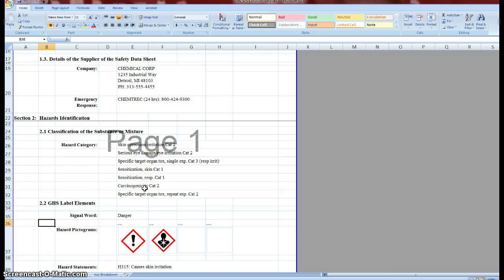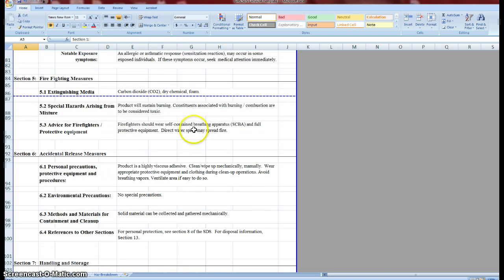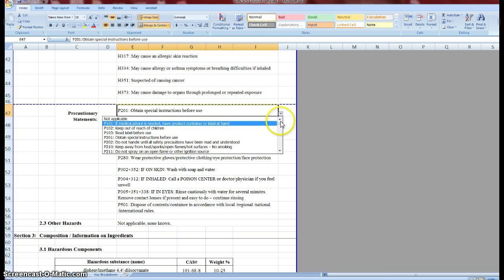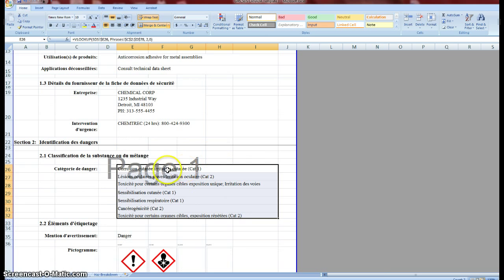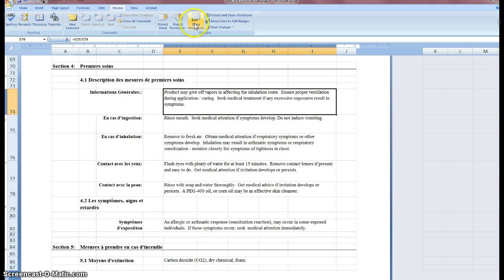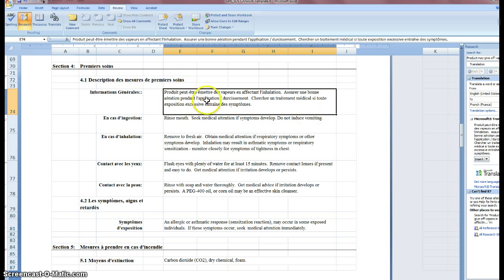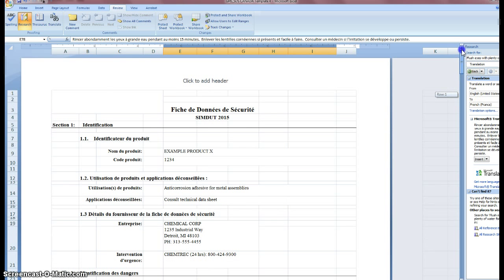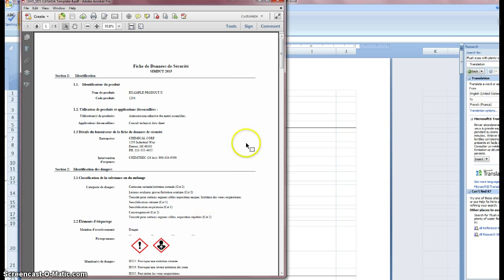WHMIS 2015 SDS (MSDS) Template, GHS - English and French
Simple Excel-based tool for creating WHMIS 2015 compliant (GHS) SDSs for the Canadian market.  English SDS is created, and the GHS portions of the document will be duplicated in French.  Some manual translation is required, but utilizing Excel tools makes it easy.  Available through